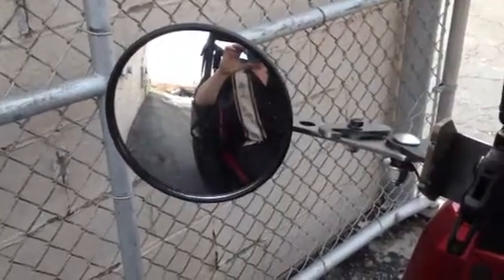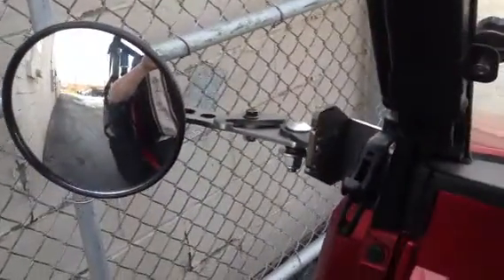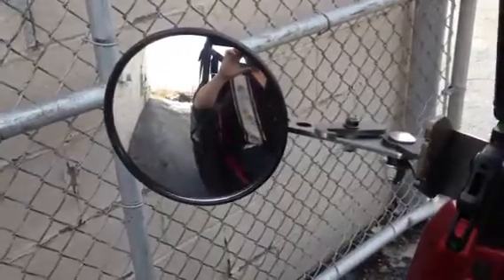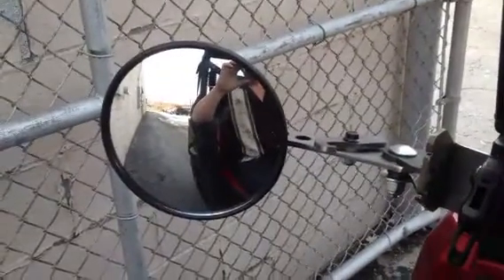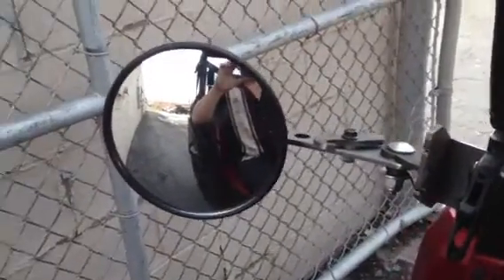Extreme Metal Products break away mirrors for UTV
Extreme Metal Products heavy duty break away UTV mirrors.